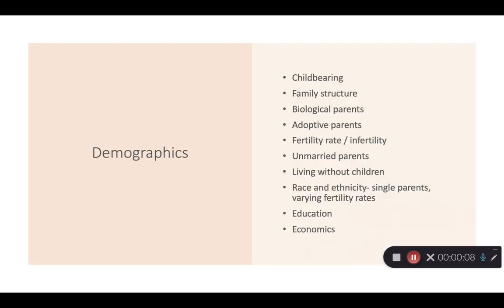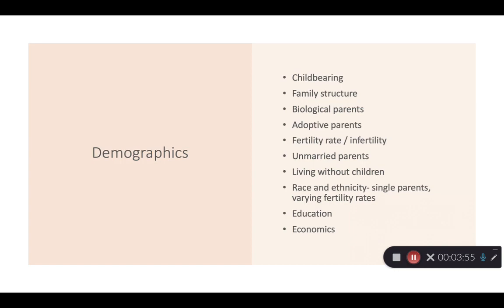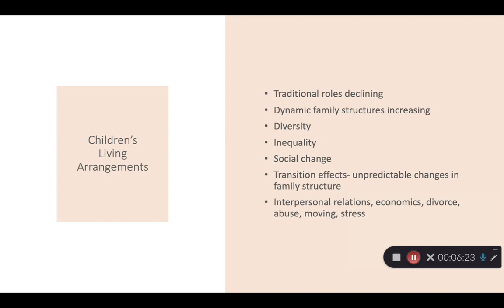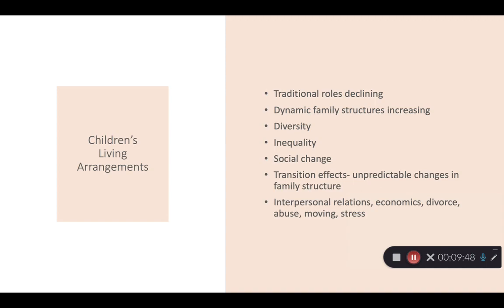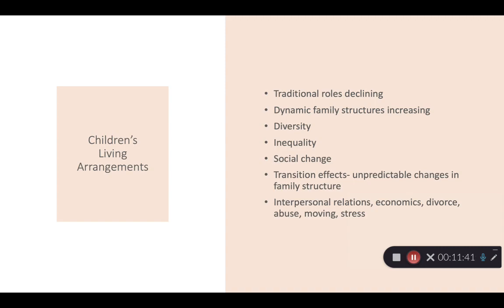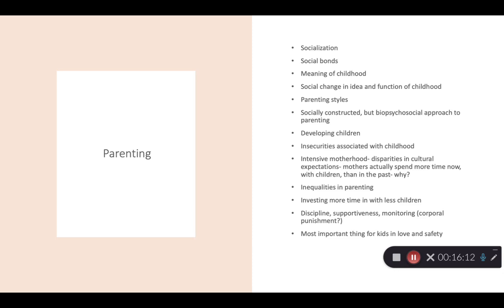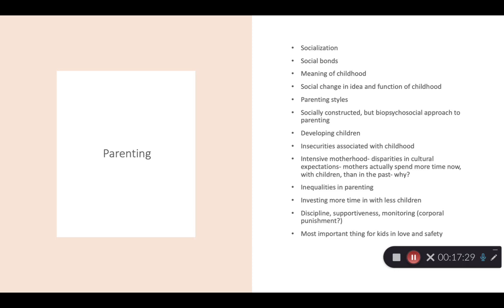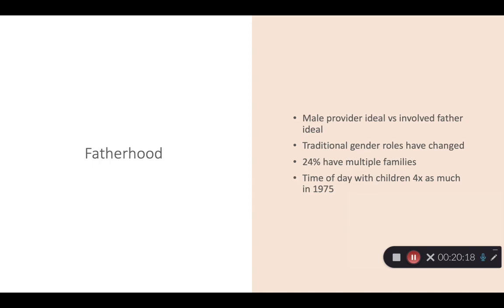MARRIAGE AND FAMILY LECTURE: FAMILIES AND CHILDREN